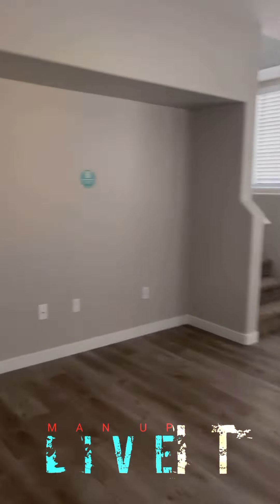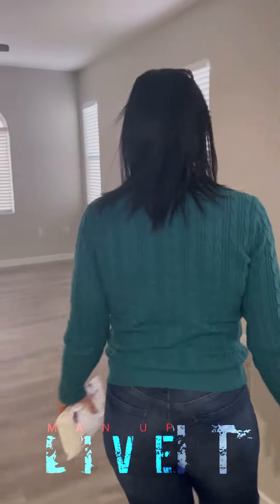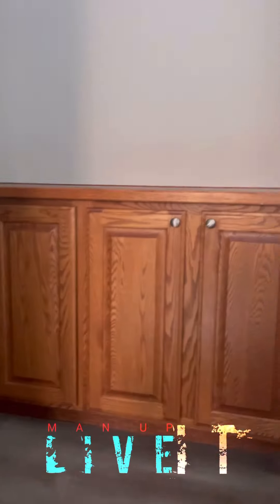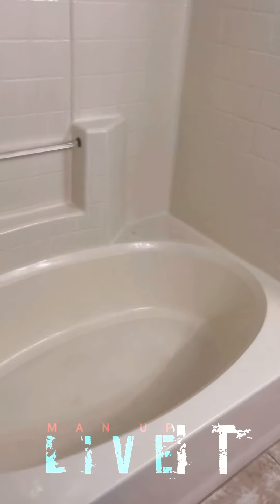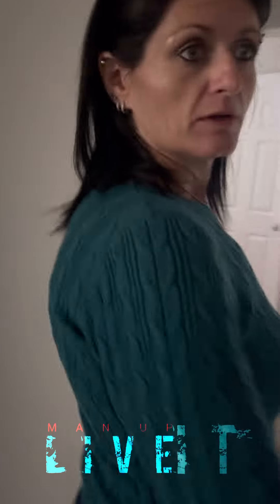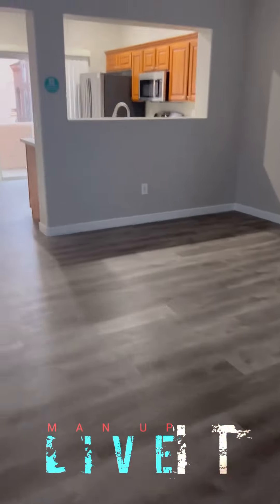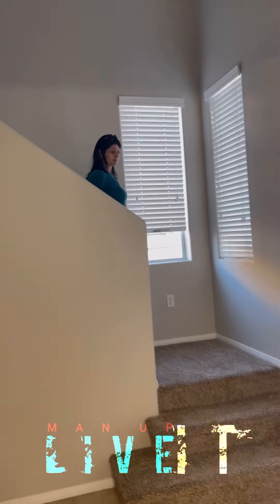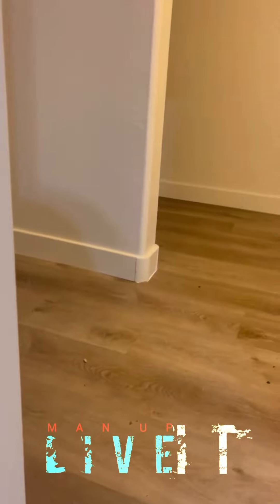Time to move. Looking for a new house in Las Vegas.House 4